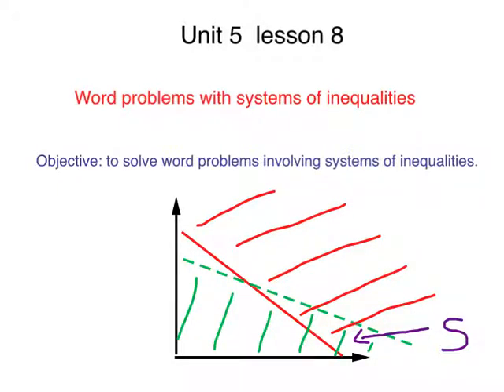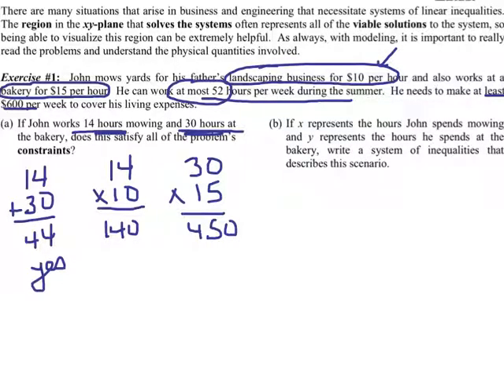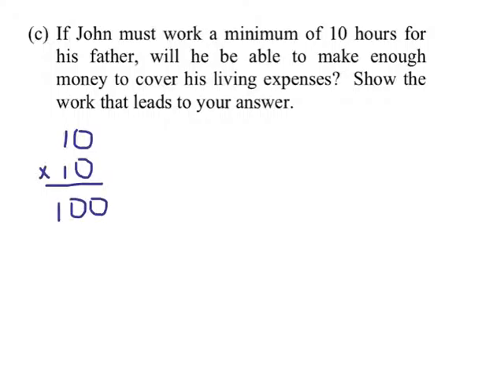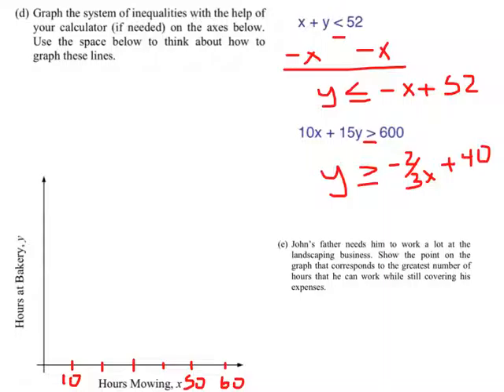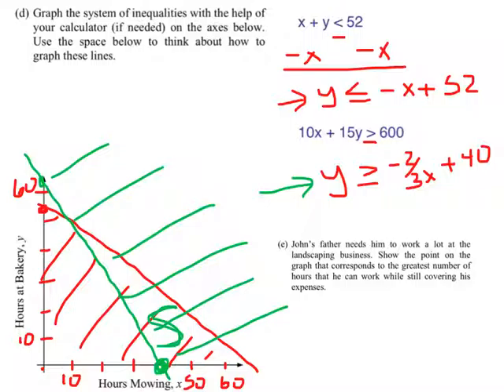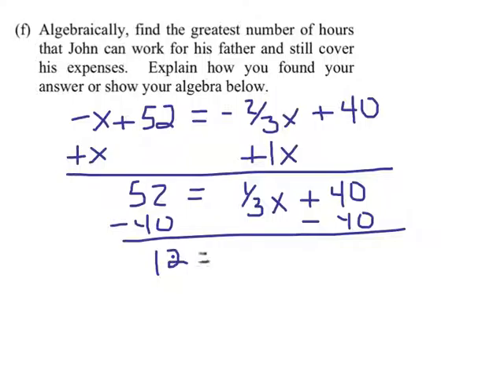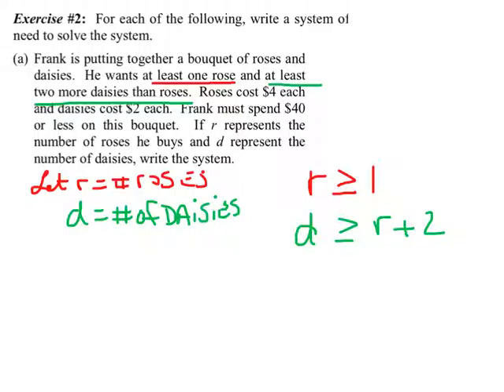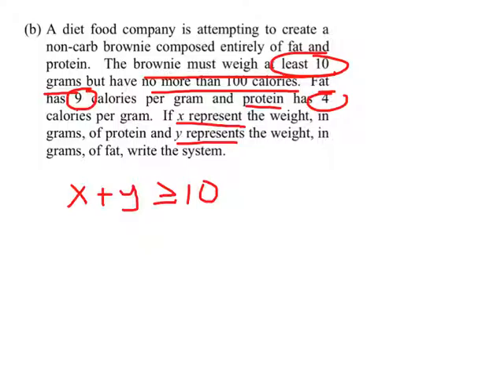Unit 5 lesson 8